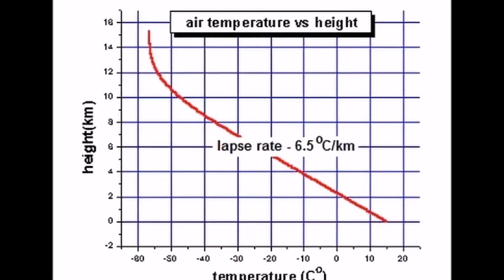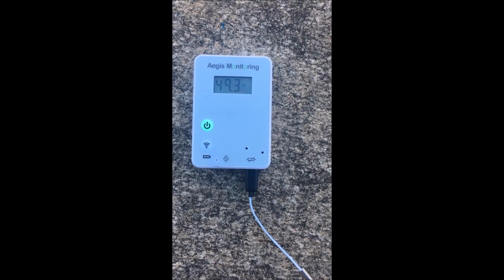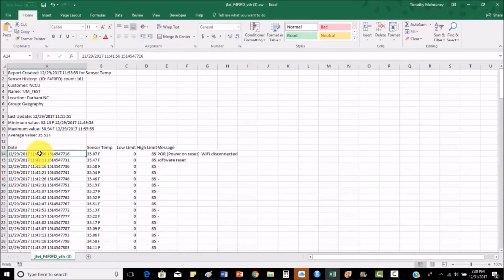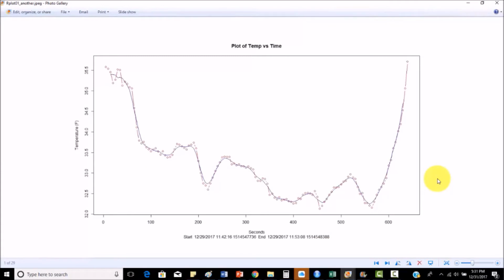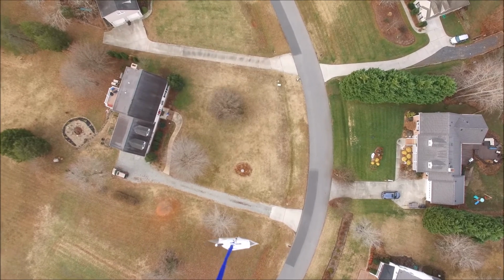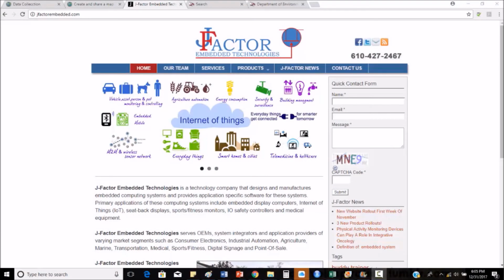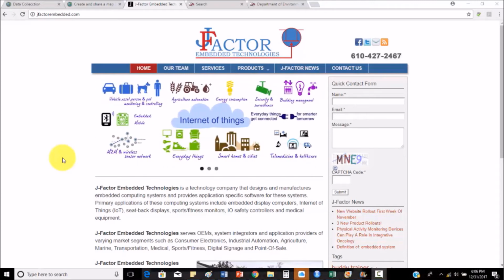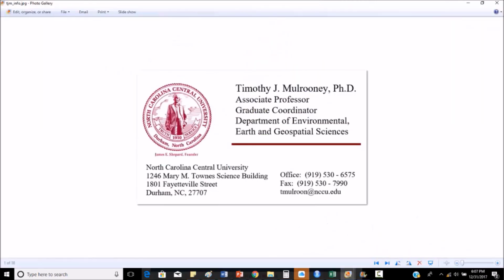Using Drones to Measure Environmental Lapse Rate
On December 29th, 2017, the DEEGS ran a short experiment using a temperature sensor mounted to a UAV (Unmanned Aerial Vehicle), or drone, to measure the environmental lapse rate in Summerfield, North Carolina.  After mounting the temperature sensor onto the drone, we flew at 2 minute intervals a 0, 100, 200, 300 and 400 feet in altitude AGL.  The sensor sent temperature readings at 5 second intervals to Amazon Web Services where it was later downloaded and graphed.   These are the results from this short experiement.

This research was used to reinforce simple notions of climatology and physical geography.  We hope to implement readings at multiple locations into GIS and spatial interpolation in the future, but the sensors and accompanying technology were provided via a third party.

For further questions about the sensor and connection to Amazon Web Services, please contact J Factor Embedded via e-mail at or via phone at .   They can provide platforms and solutions above and beyond the temperature sensor that was used in this experiment.